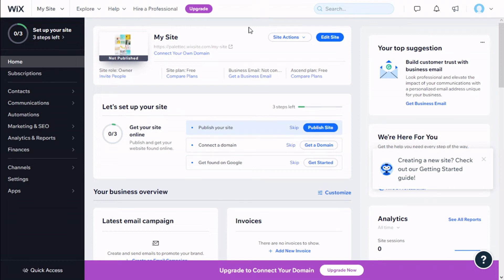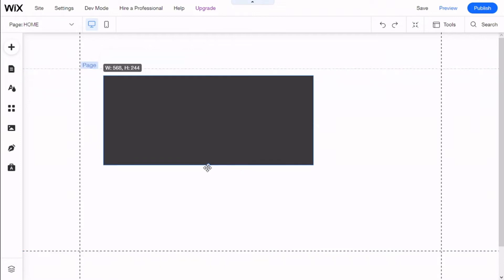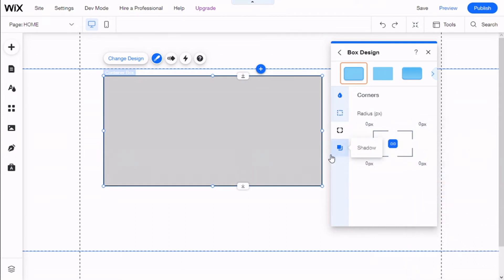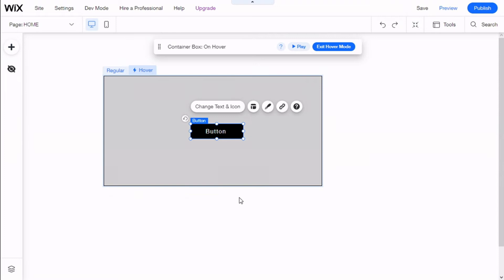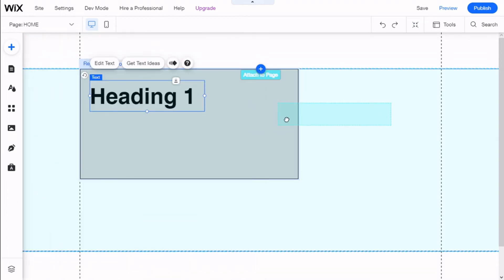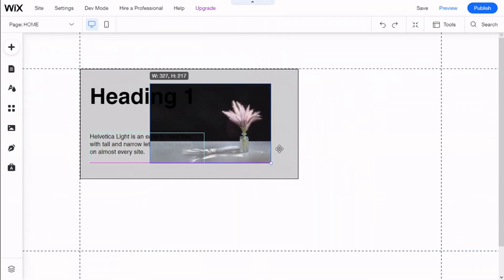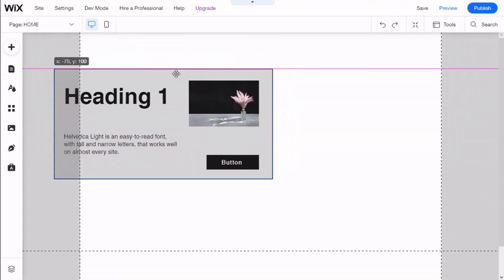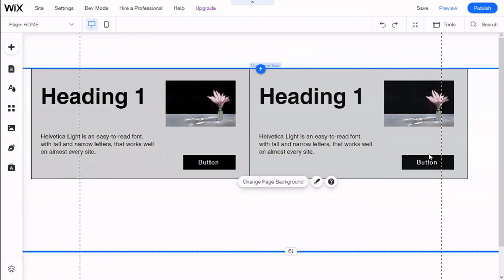How to add a Container to your Wix Website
Learn how to add a container to your Wix website.